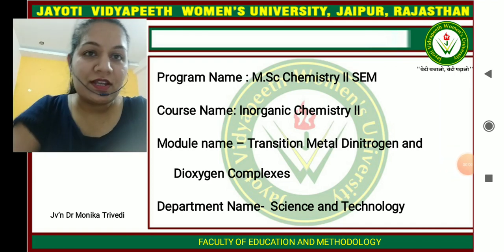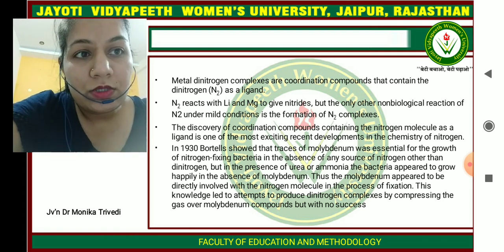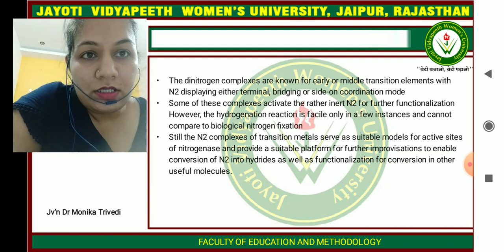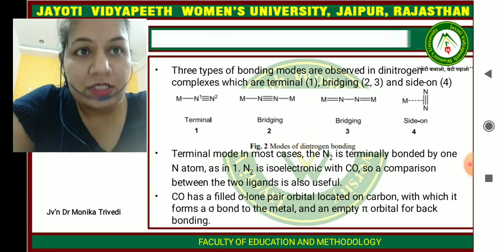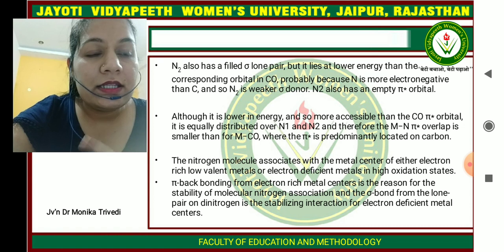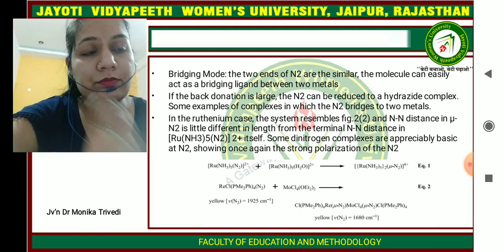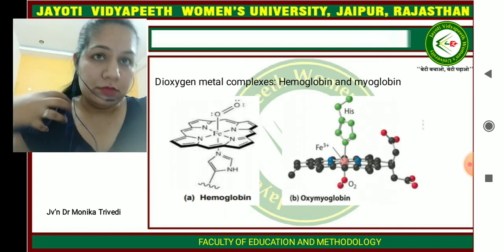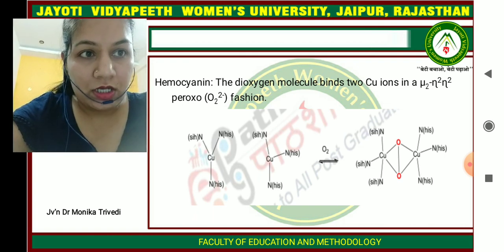Jayoti vidyapeeth- Transition Metal Dinitrogen and Dioxygen complexes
Jayoti Vidyapeeth JV' n Dr Monika Trivedi, Inorganic chemistry, Transition Metal Dinitrogen and Dioxygen complexes, M.Sc II sem